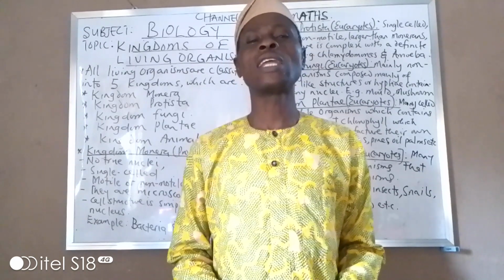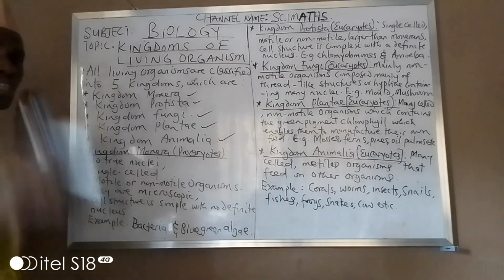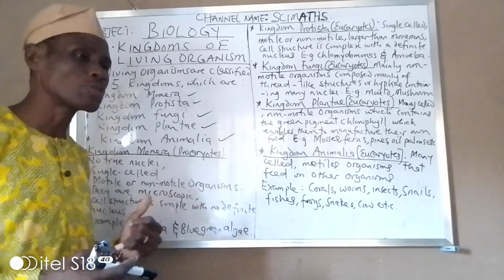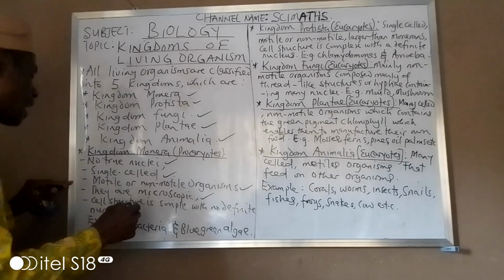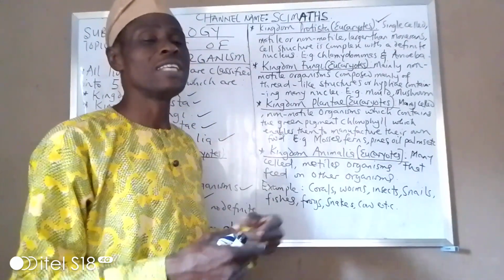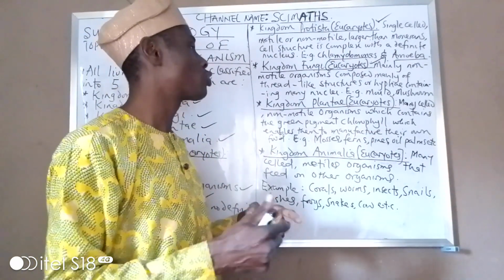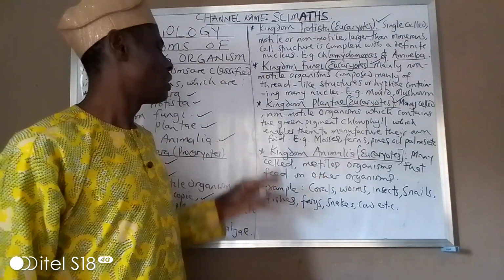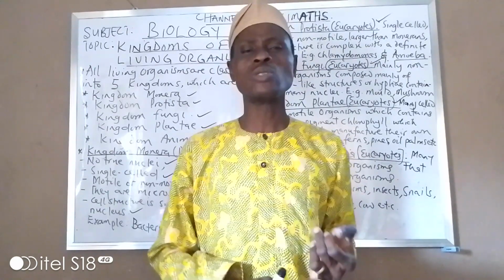How to know the kingdoms of Organisms.